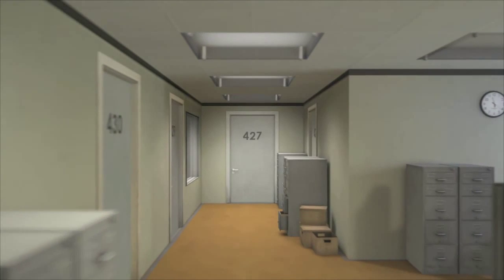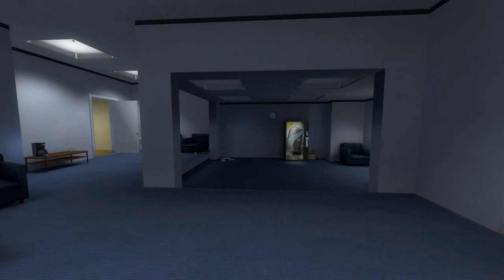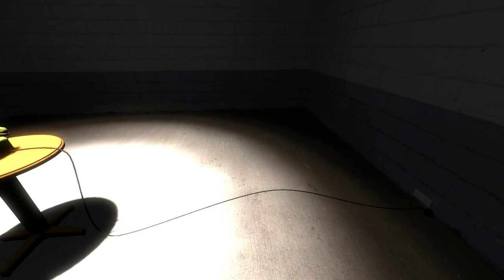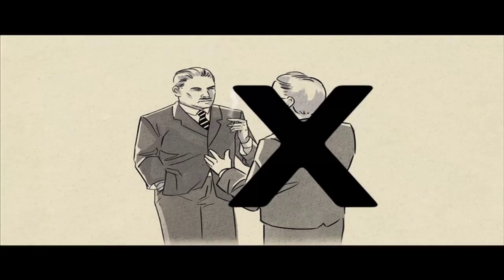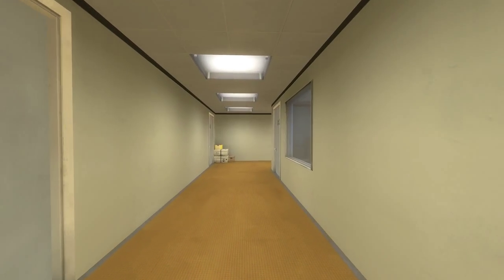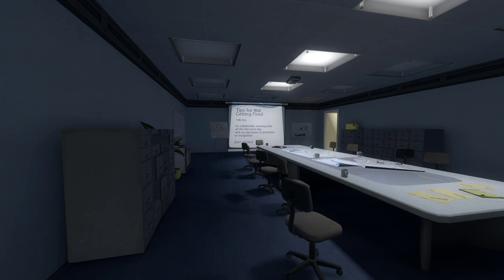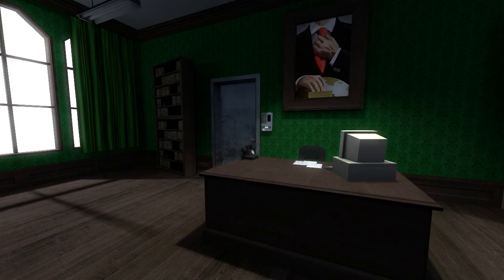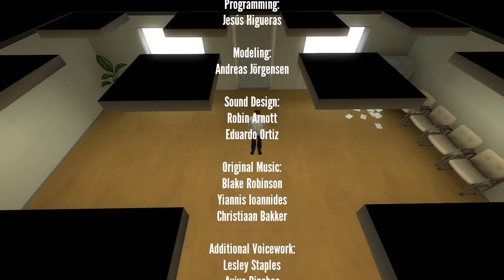The Stanley Parable - Doing The Opposite!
This is what happens when Stanley decides to do the exact opposite of what the Narrator is telling him to do. Enjoy!